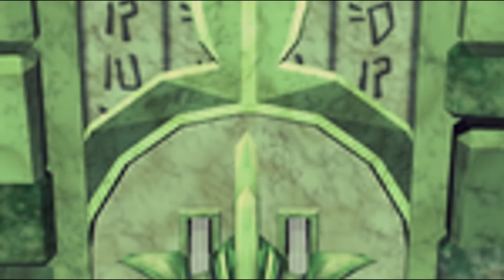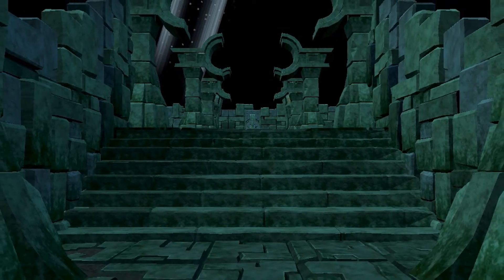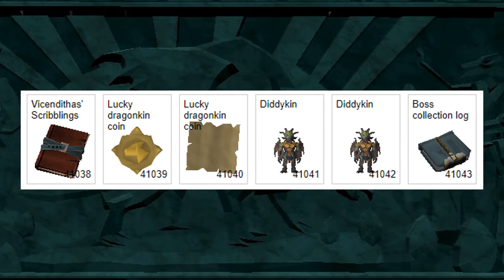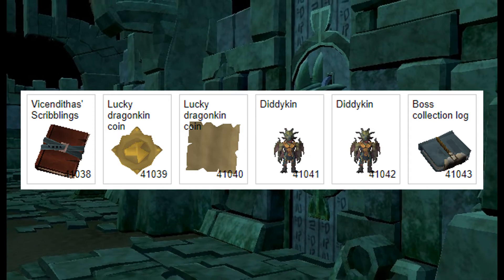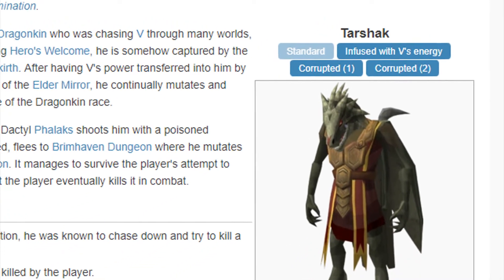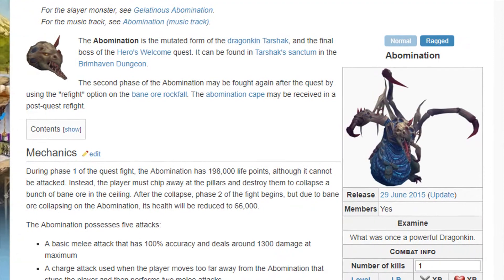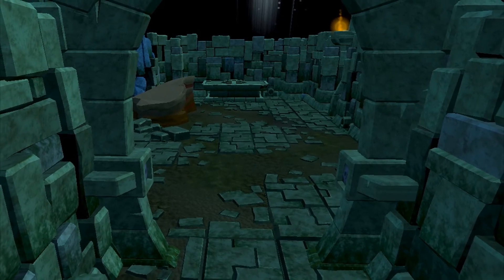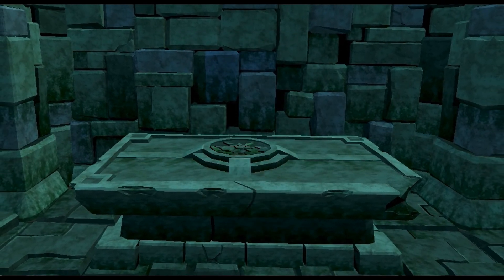Diddykin!? A new Dragonkin pet?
Via Runeapps, there are listings for new items that reveal what to be a new dragonkin pet! Let me know what you think!

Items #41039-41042